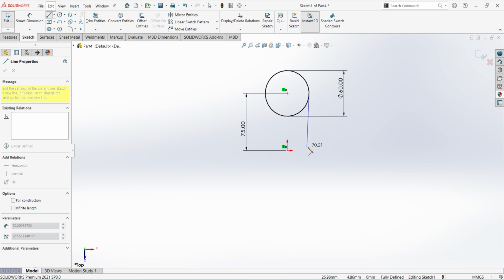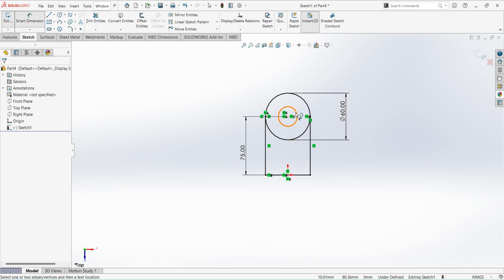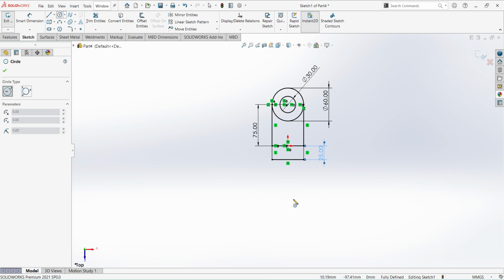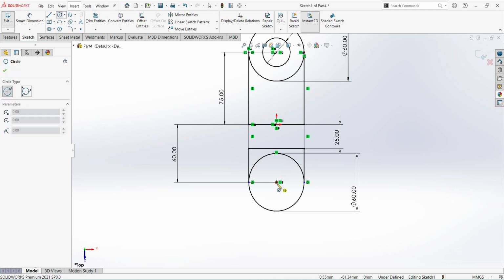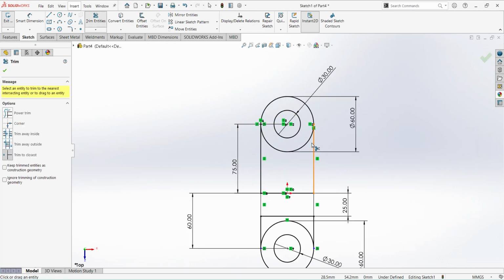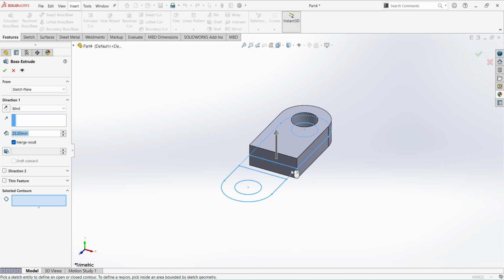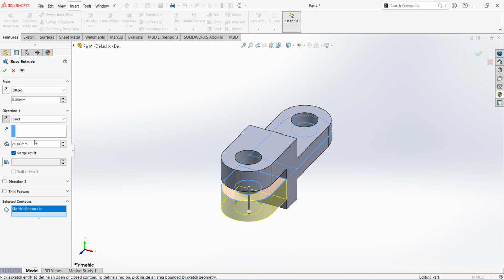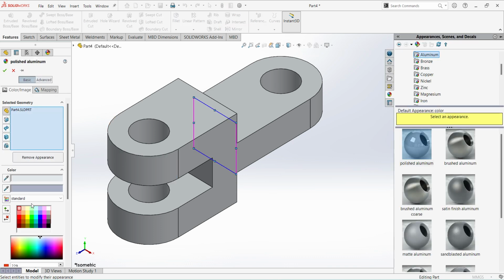SolidWorks 3D Modeling Tutorial: Ex 53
Welcome to the SolidWorks 3D Modeling Tutorial: Example 53! In this session, we’ll dive into advanced part design techniques that will help you elevate your modeling skills in SolidWorks.

🚀 What You’ll Learn:

Advanced sketching and feature creation
Efficient use of SolidWorks tools for complex geometries
Best practices for designing intricate parts
Step-by-step guidance on building and refining your 3D model

This tutorial is ideal for users who have a basic understanding of SolidWorks and are looking to challenge themselves with more complex design projects. Follow along with detailed instructions and enhance your 3D modeling expertise.